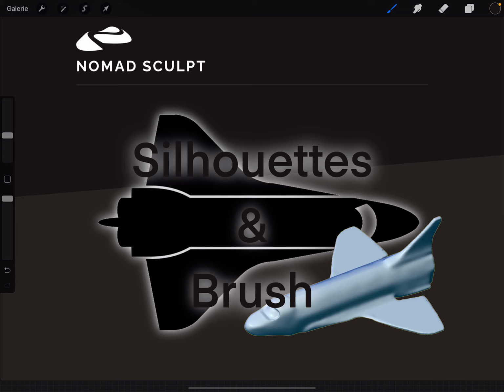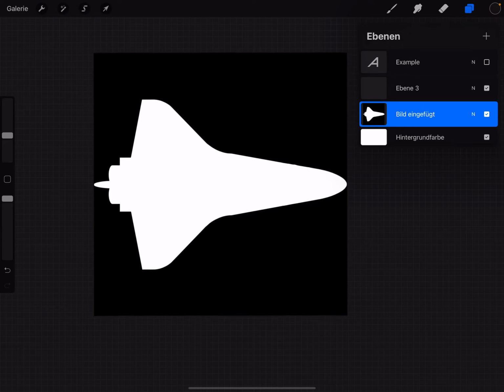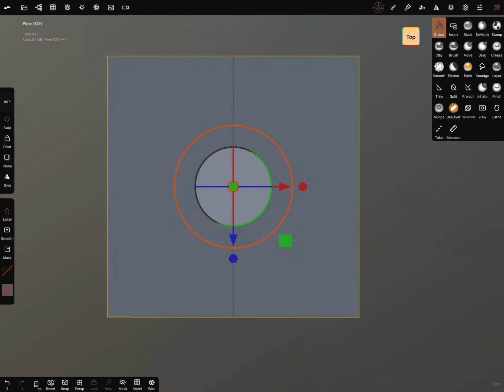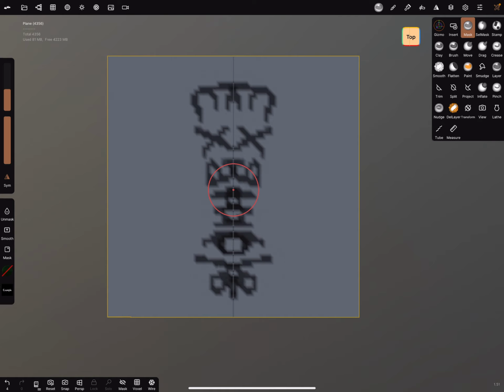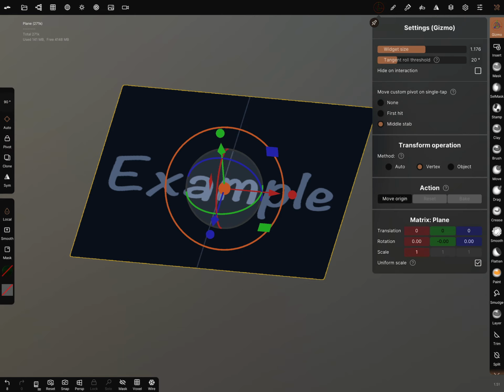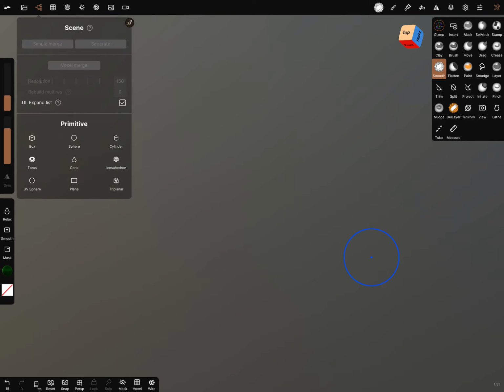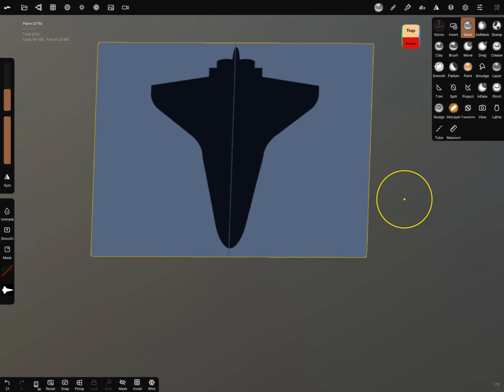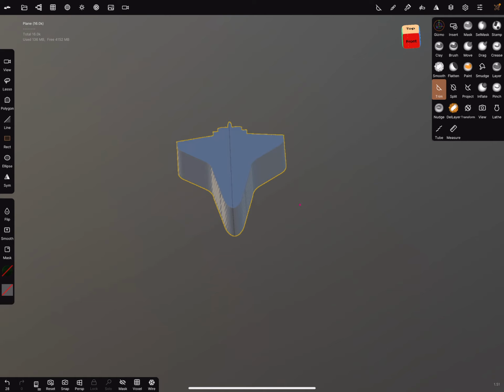Nomad Sculpt - use Silhouettes with the Mask Tool